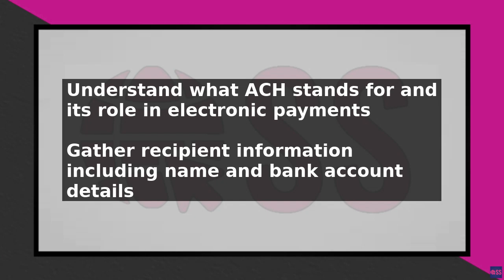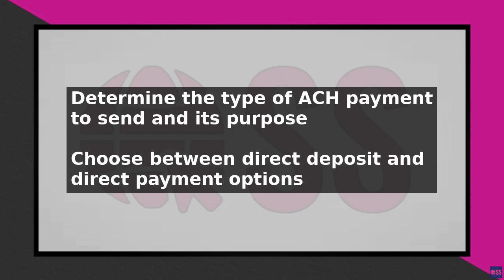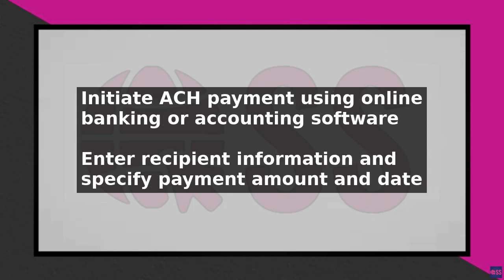How Do I Send An ACH Payment (2025)